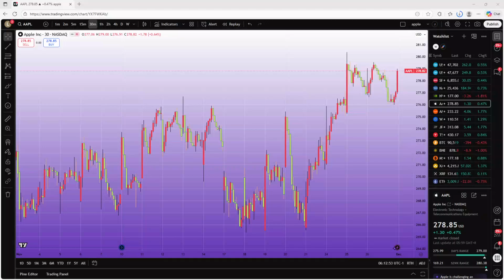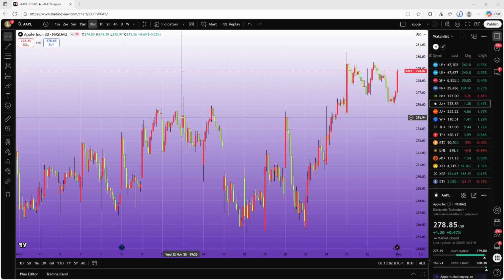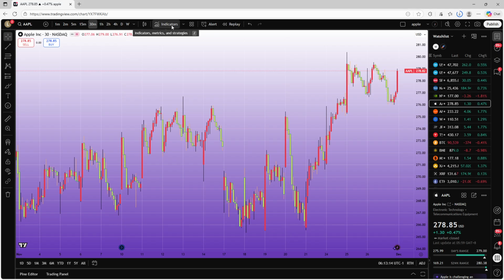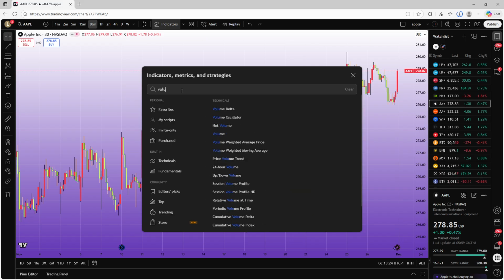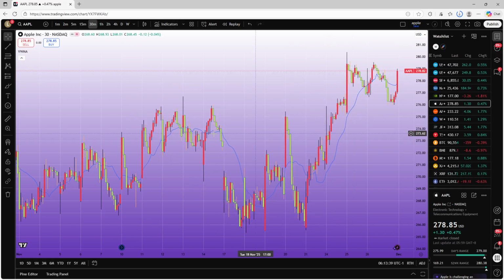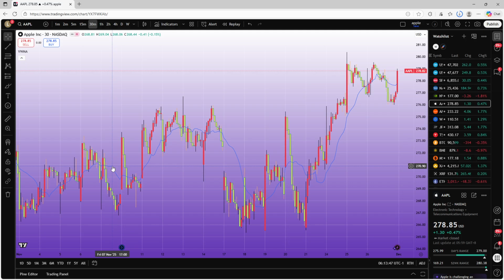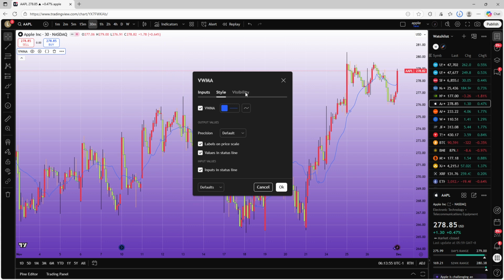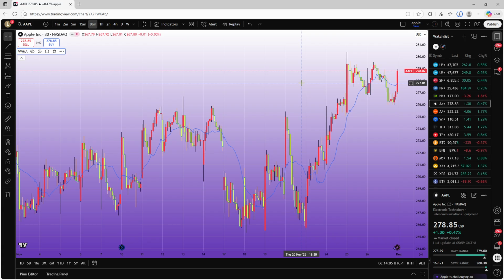How To Add Volume Weighted Moving Average In Tradingview (Quick and Easy Guide)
Learn how to add the Volume Weighted Moving Average (VWMA) in TradingView with this quick and beginner-friendly guide. The VWMA helps traders identify true market trends, confirm momentum shifts, and spot potential entry and exit points. Using this tool can improve trade timing, enhance trend detection, and reduce false signals in any market.

Benefits of the VWMA:
✅ Accurately shows trend direction using volume-weighted data
✅ Helps confirm breakout strength and potential reversals
✅ Great for day trading, swing trading, and scalping strategies
✅ Simple visual line makes analysis fast and beginner-friendly